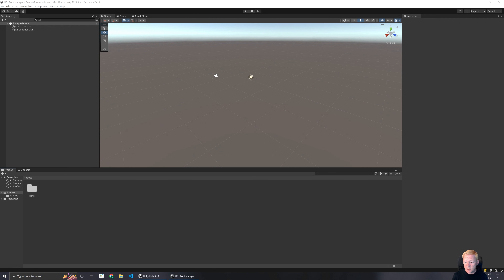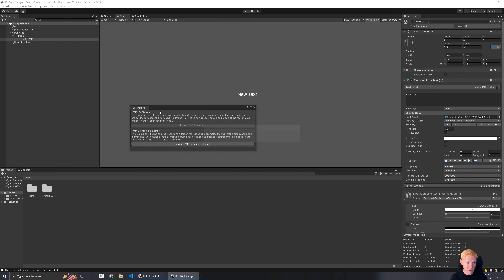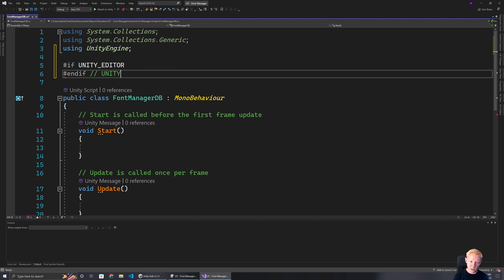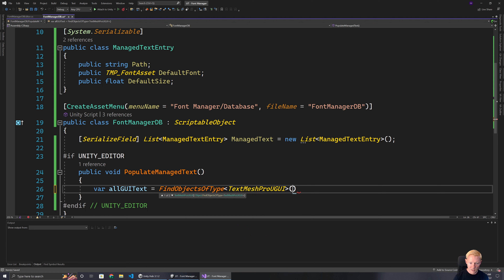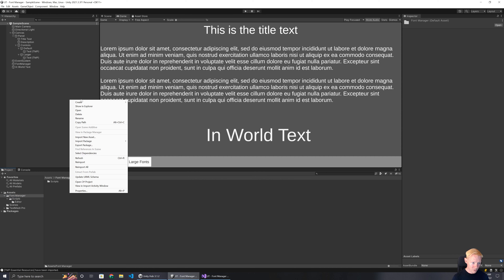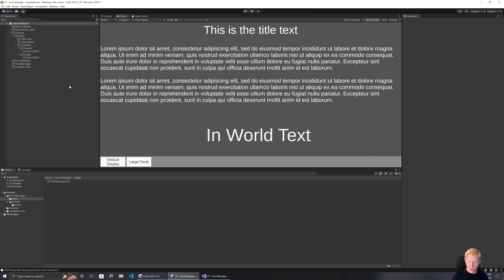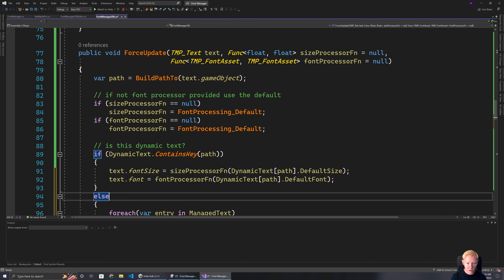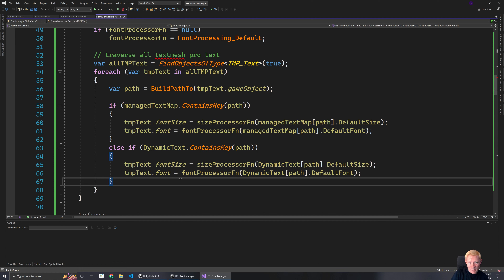Unity Tutorials: Making a Font Manager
In this tutorial we're going to build a font manager that will make it easy for us to change all of the text shown in the game. We'll be able to modify the size (eg. increase to make it easier to read) or switch the font (eg. to an easier to read font).

🎞️ Chapters
00:00 Introduction
02:15 Designing our Font Manager and test UI
07:05 Setting up our key classes
10:00 Building up our database of text
29:20 Setting up our Font Manager
33:20 Changing the fonts
41:50 Supporting runtime spawned text

➔ Manuel Baptista
➔ Grant Coble-Neal
➔ Kasper Enwall
➔ Adam Ercanbrack
➔ Tylah Heil
➔ Ian Kehoe
➔ James McCarthy
➔ Kalvin Pearce
➔ Bradley Seymour
➔ Seriphis
➔ SiliconOrchid
➔ Callan Syratt
➔ Daniel Williams